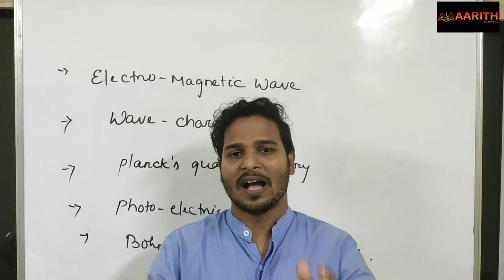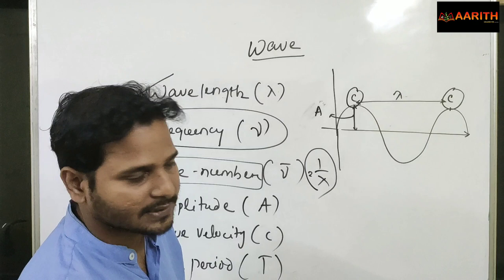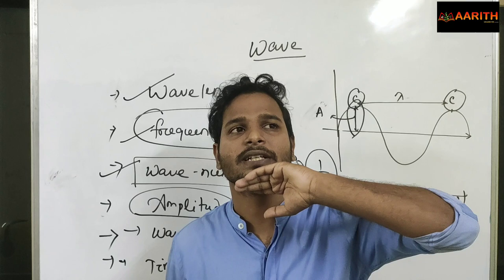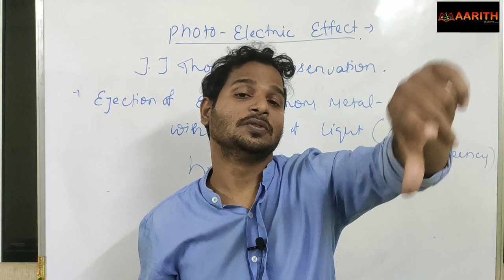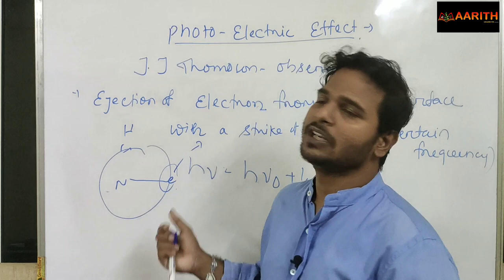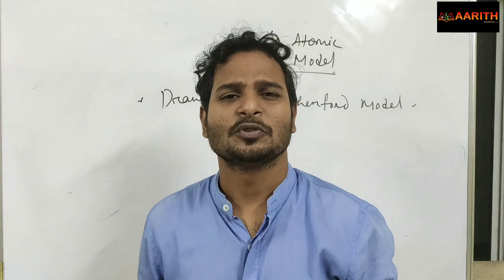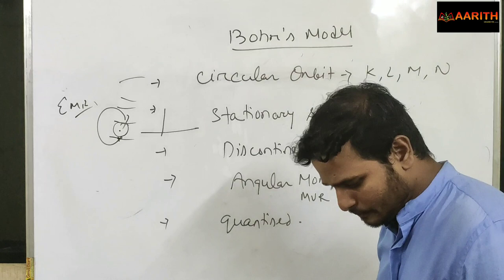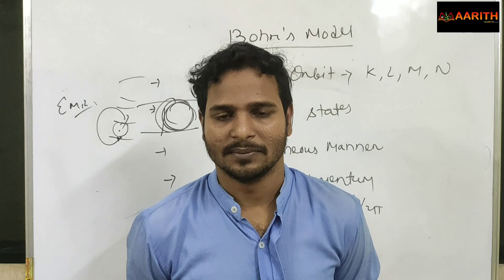Atomic structure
Bohr model wave electro magnetic field,